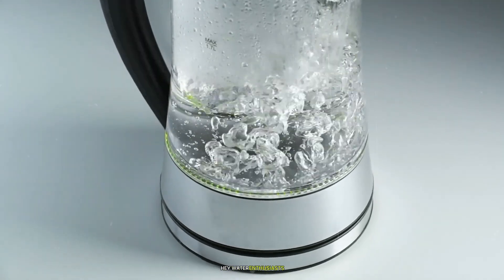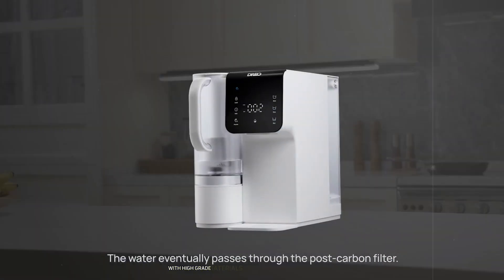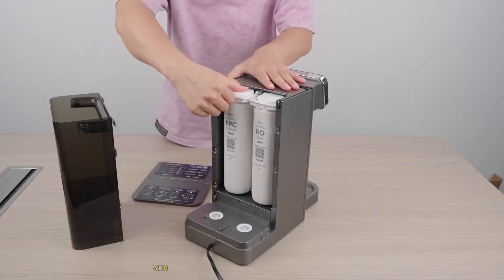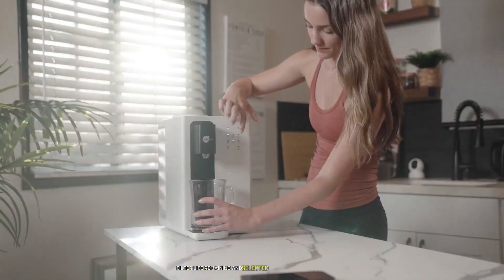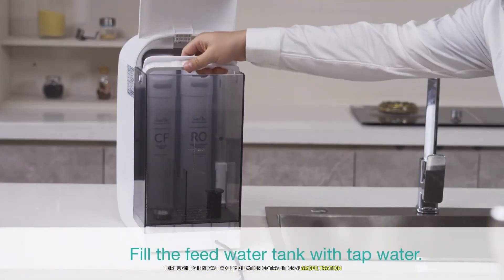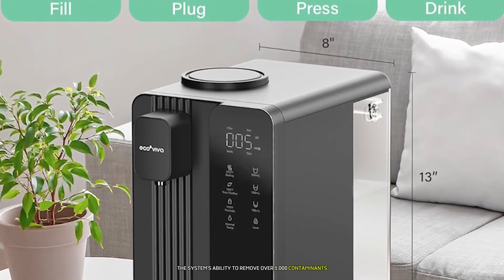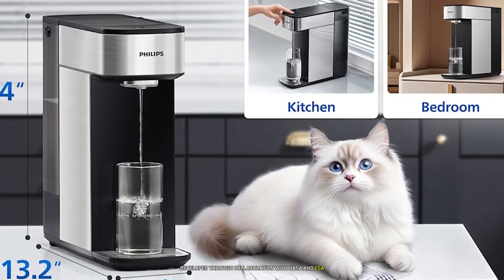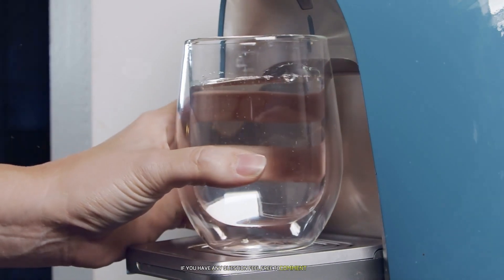7 Best Countertop Reverse OSMOSIS Water Filter Systems 2025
Discover the ultimate solution for clean, pure drinking water with our comprehensive guide to the *best countertop reverse osmosis system*. In this video, we delve into the benefits of using a *countertop RO* system and how it can transform your water quality at home.

Timelaps

0:00 - Intro 7 Best Countertop Reverse OSMOSIS Systems 2025
0:39 - Dreo Water Filter WF511
2:23 - Stokk E1
3:56 - WaterFirst Dr.Water Y
5:37 - Waterdrop WD-A1
7:09 - SimPure Y7P-BW UV
8:55 - Ecoviva MATE4 UV
10:53 - PHILIPS Reverse Osmosis Water Station
12:51 - Outro 7 Best Countertop Reverse OSMOSIS Systems 2025 Review

Our featured *countertop reverse osmosis water filter* offers an efficient and user-friendly way to ensure that you and your family have access to safe drinking water. With advanced filtration technology, this *countertop water purification system* effectively removes contaminants, providing you with fresh, great-tasting water.

One of the standout features of this system is its *reverse osmosis system with remineralization*, which not only purifies your water but also adds essential minerals back into it. This process enhances the taste and health benefits of your drinking water.

When choosing a countertop RO system, it's crucial to look for *NSF certified* models, ensuring that they meet strict safety and performance standards. Our video highlights why certification matters and how it affects your health and peace of mind.

Join us as we explore:

- The advantages of countertop reverse osmosis systems
- Key features to look for in a countertop RO filter
- How remineralization improves water quality
- The importance of NSF certification in water filtration